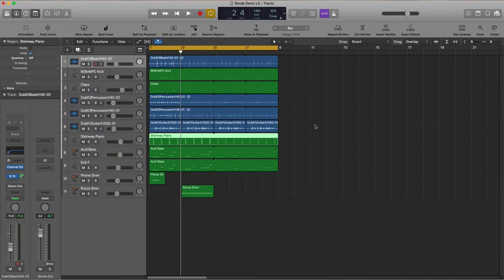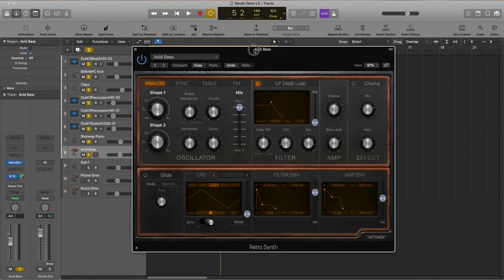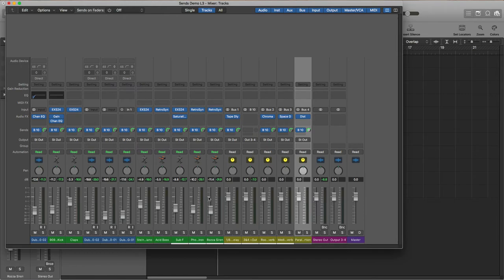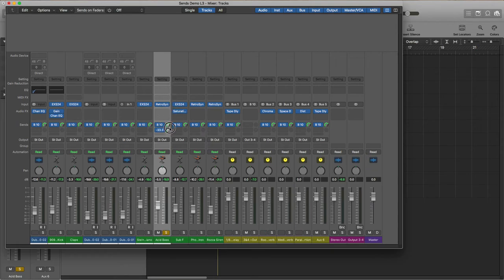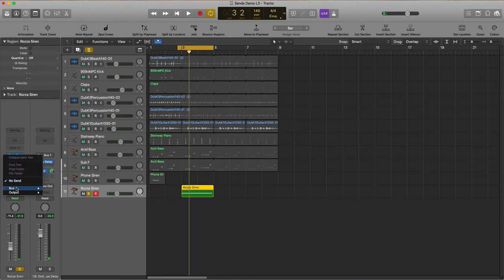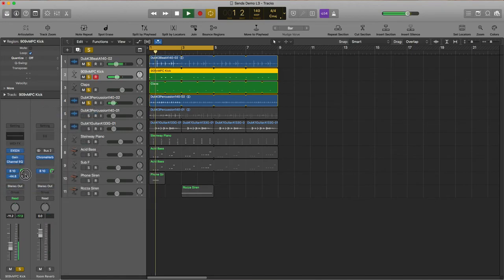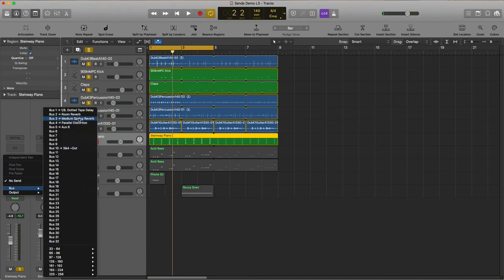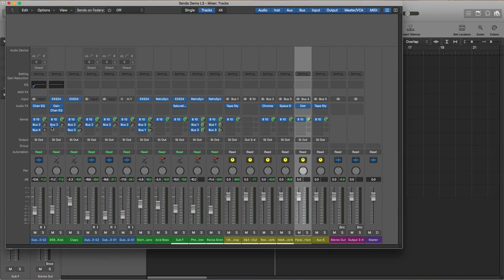Using Four Sends in a Mix in Logic Pro X